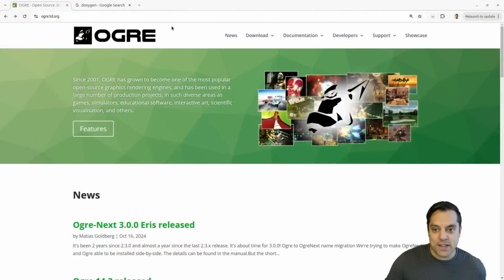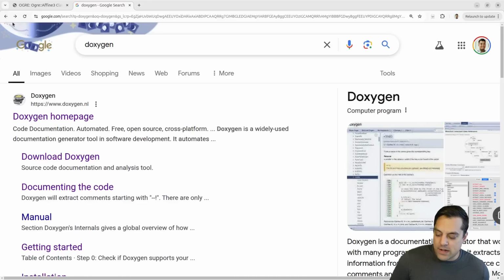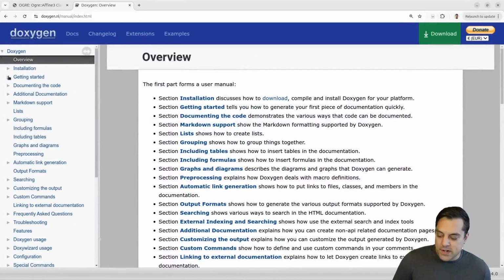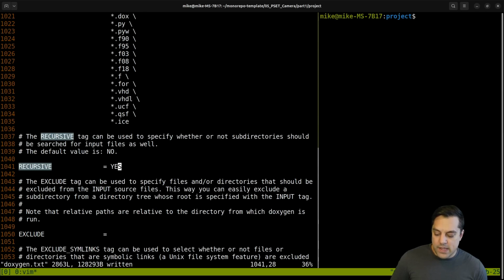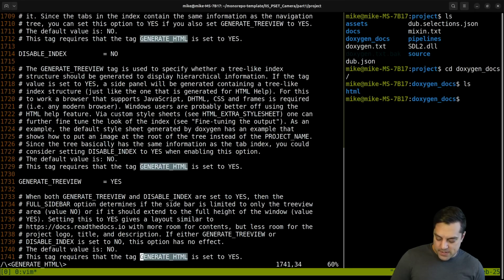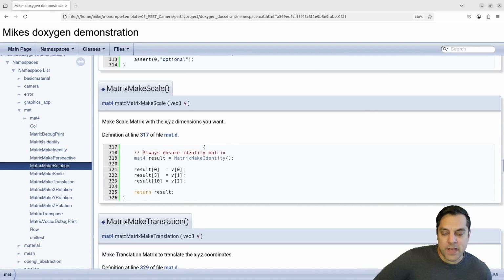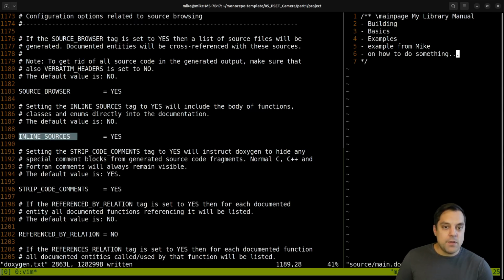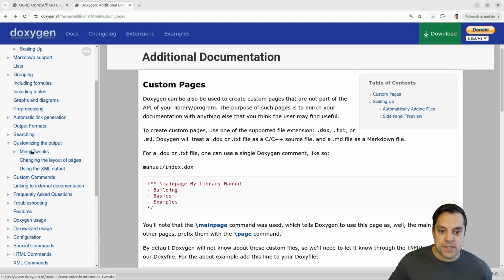Doxygen installation and quick start for C, C++, D, and more in 20 minutes!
►Lesson Description: In this lesson, I show you how to use doxygen to document your source code. We'll install doxygen, and then I'll show you step by step how to configure and create a documentation page. All you need to do is add some comments above your source code, and then you will be all set!